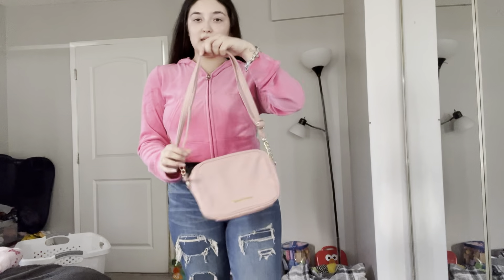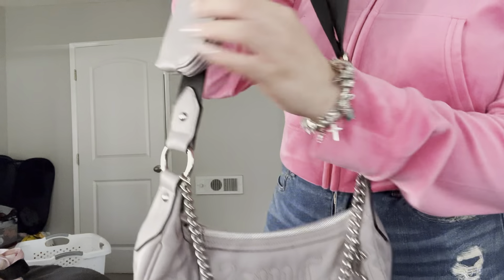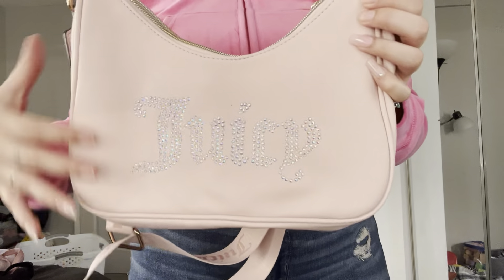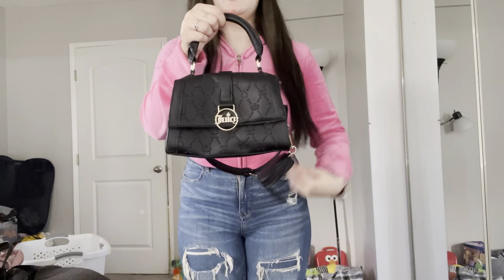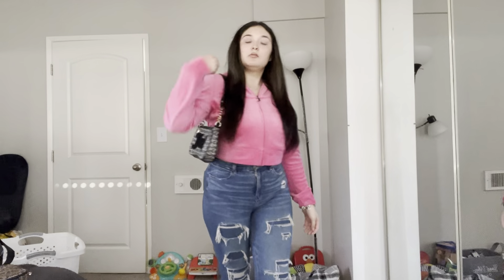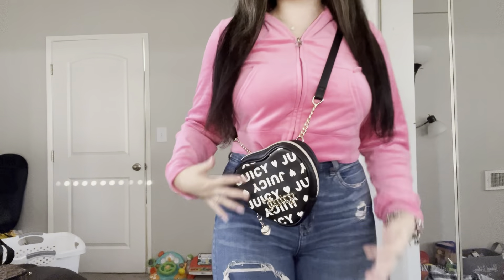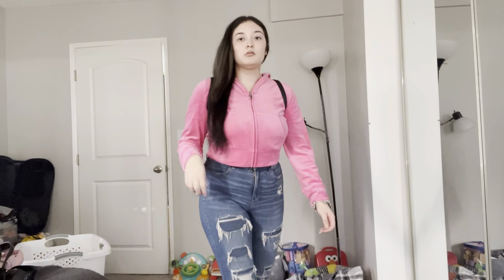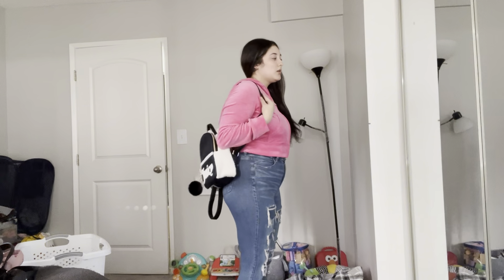TRYING ON ALL MY JUICY COUTURE BAGS👛